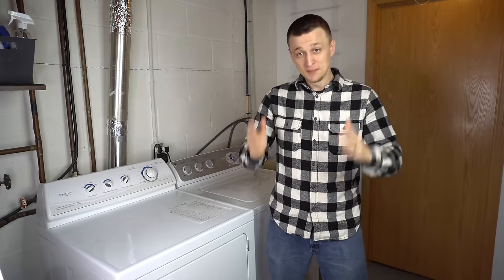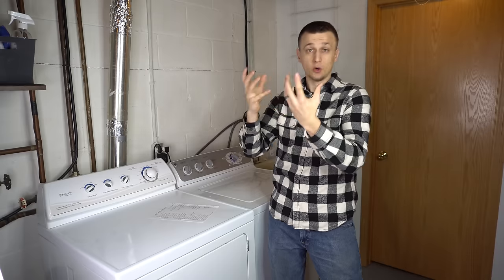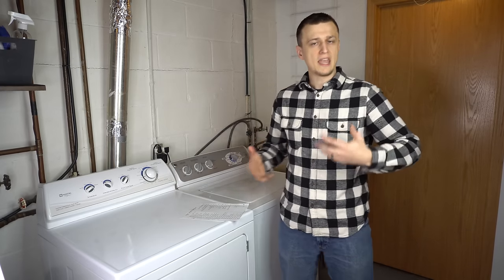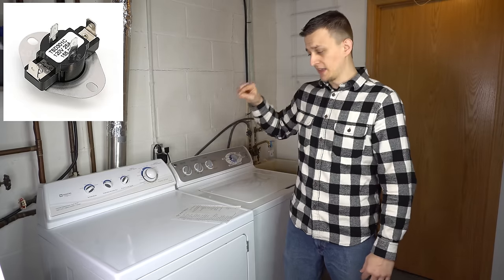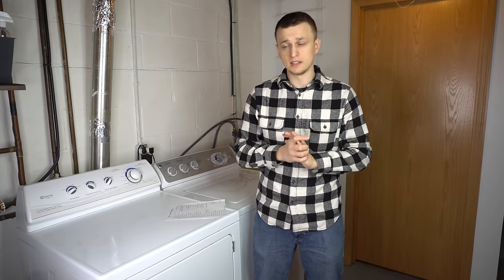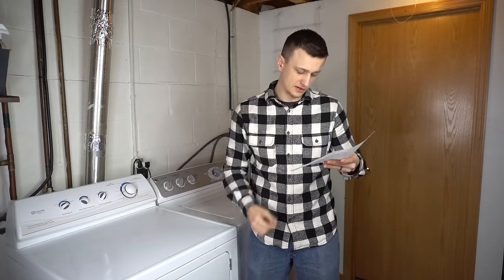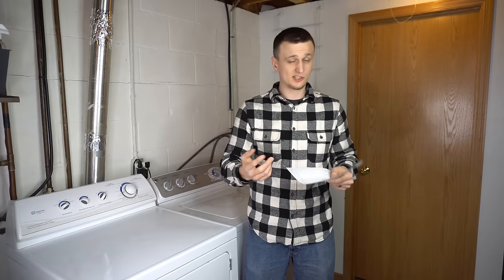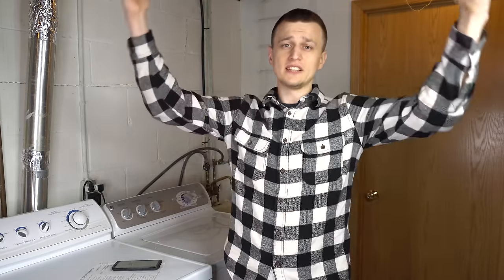Dryer Troubleshooting - Top 10 Dryer Problems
Dryer troubleshooting, the top 10 problems that happen with dryers. This is sort of a crash course on dryer problems, what the different problems look like, and what it takes to fix them. This list was compiled from my own dryer calls and the calls covered all kind of drying machines. Various brands, old, new, gas, electric, stackable, laundry center, etc. I go over about 50 different issues that one can run into with a dryer. Dryer not spinning, dryer machine not starting, not heating, not drying at all, making noise, smells bad, etc. That's it for the summary! Hope you enjoy the video.